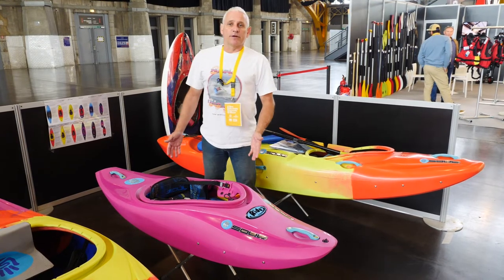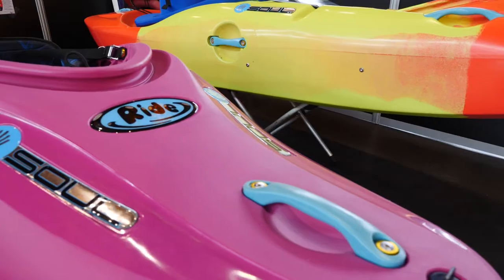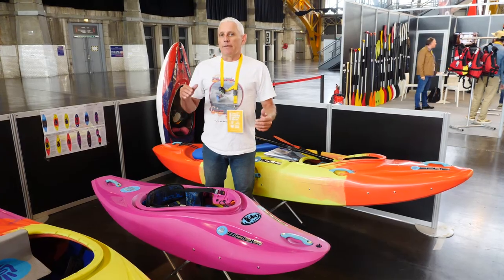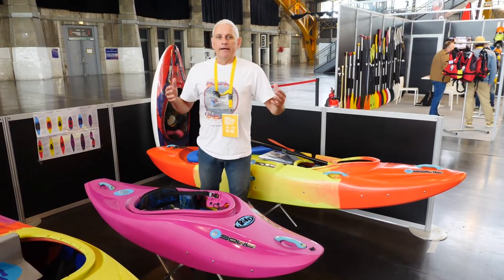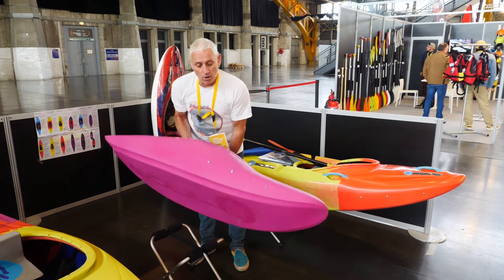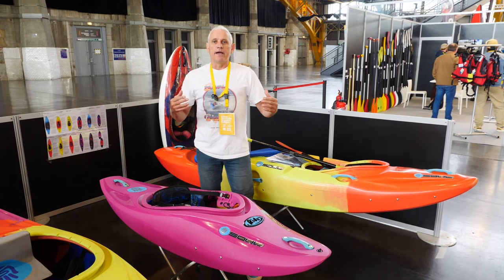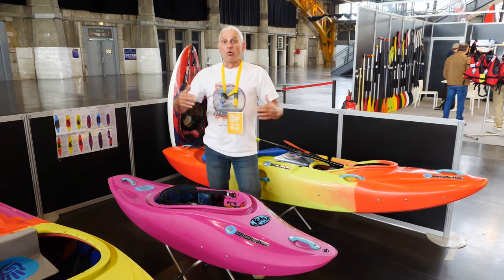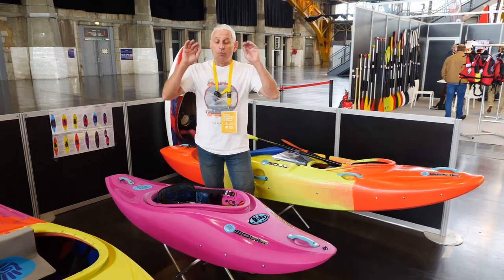SOUL | RIDE | WHITEWATER KAYAKS | P2S2022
Corran Addison presents his new halfslice for kids, a smaller version than the glide, the Ride.